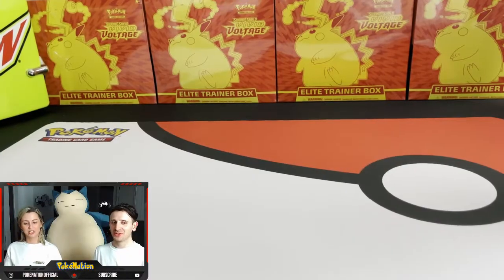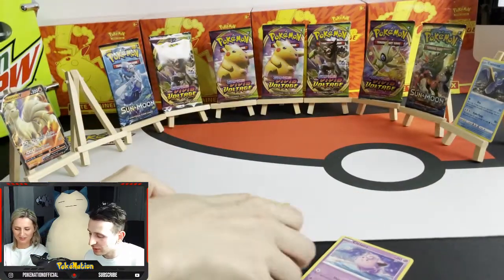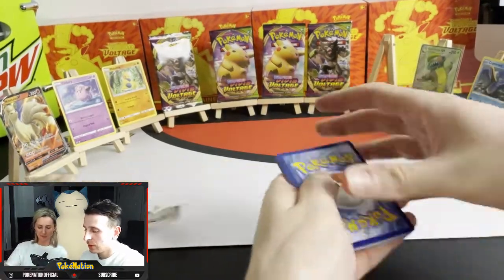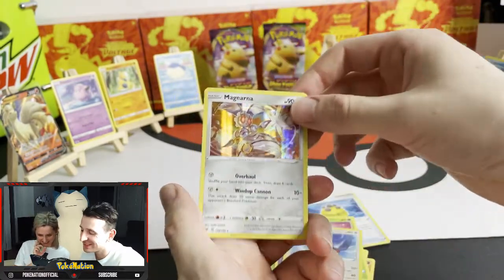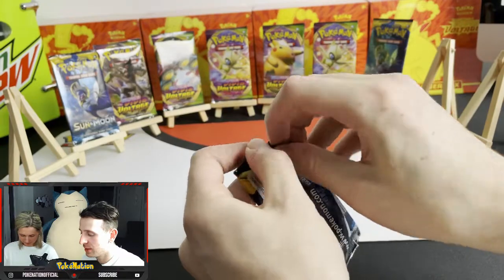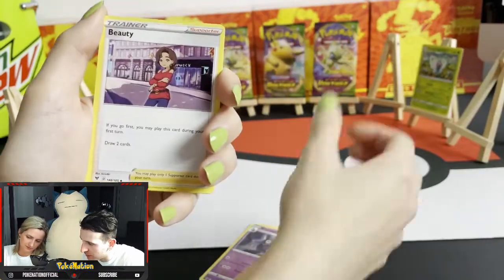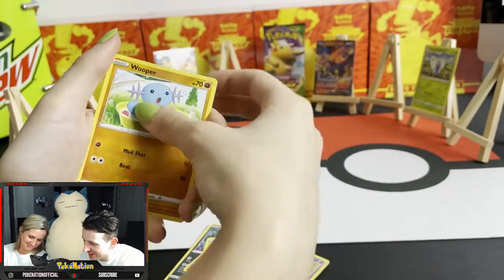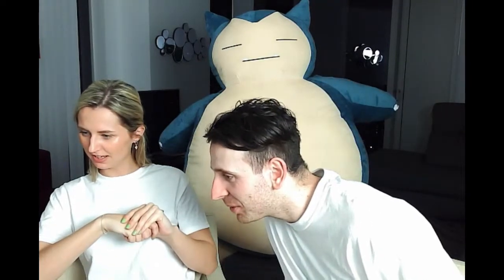Opening ALAKAZAM V BOXES. Hunting for RAINBOW Pikachu!!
Opening 5 Alakazam V Boxes. We are searching for that Rainbow Pikachu, but do we manage to pull it?!

What do you get from Alakazam V Collection Box?

Plenty more of ETBs, Booster Boxes, and Collection Boxes openings.

Keep your eyes peeled for the upcoming PokéNation website where you will be able to buy booster packs for live streaming, and some PokéNation merchandise!

Hashtags.